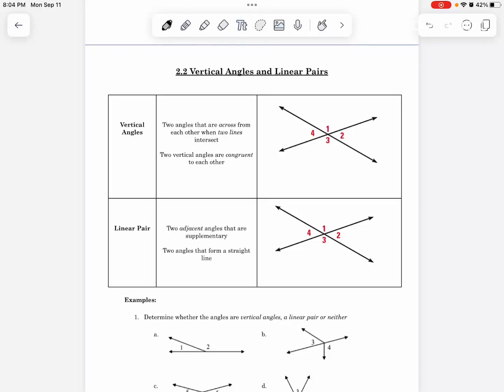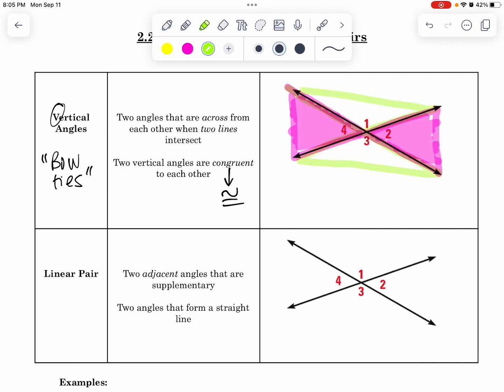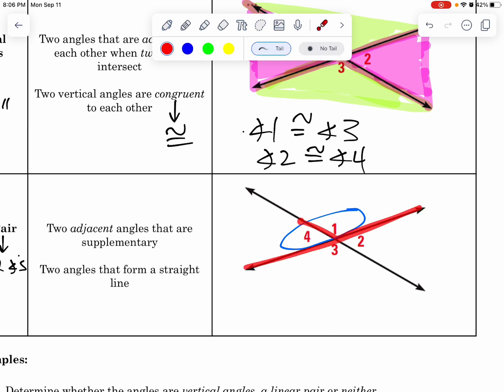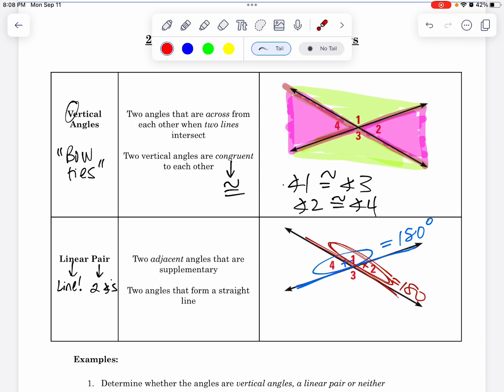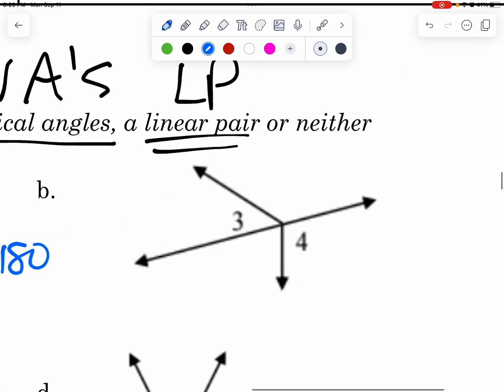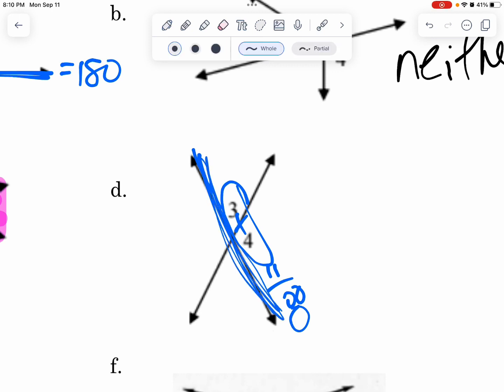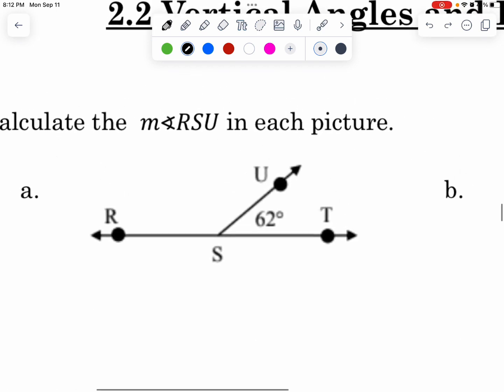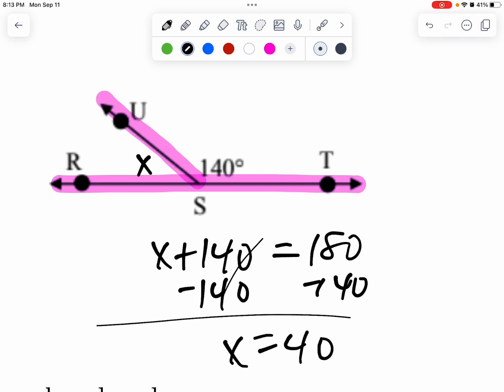M214 Chapter 02 #2 (English)